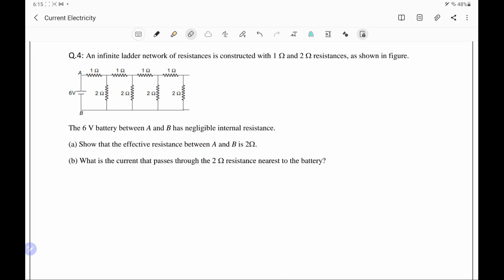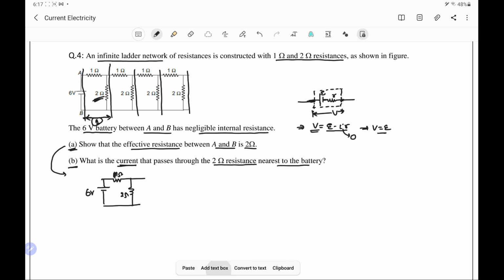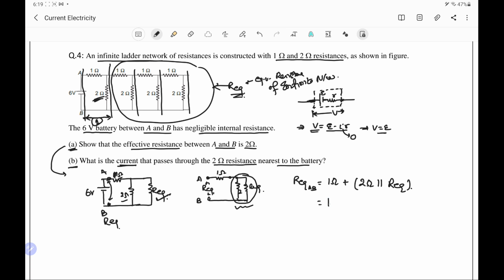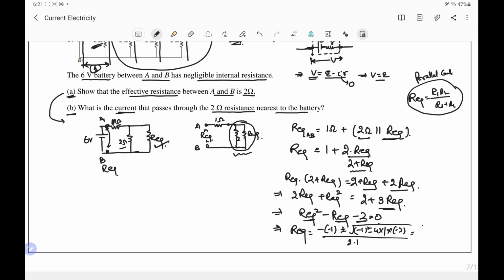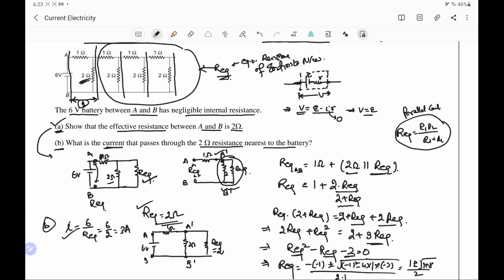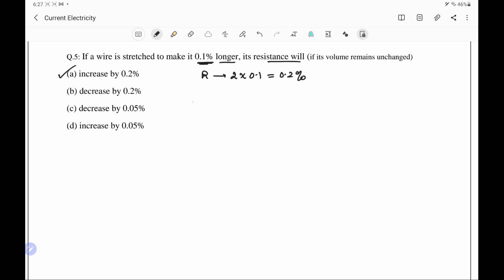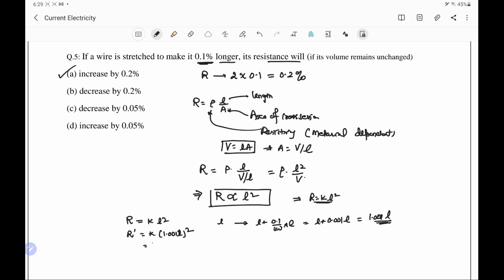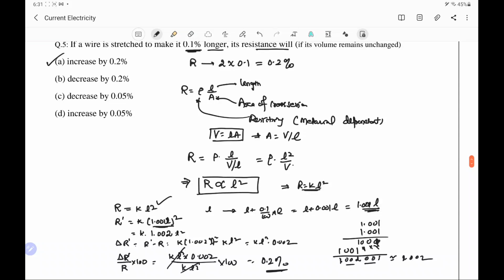Current Electricity: Problem Set-2 based on combination of Resistors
This video explains the following :
1) Solves the problem based on combination of Resistors